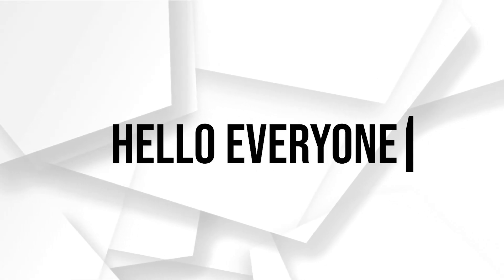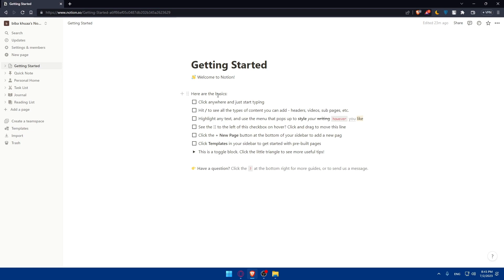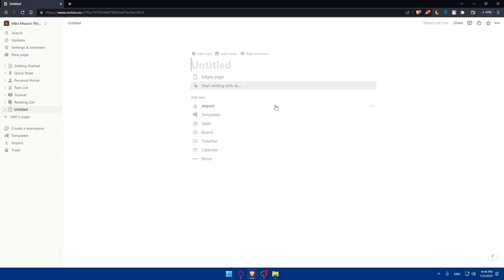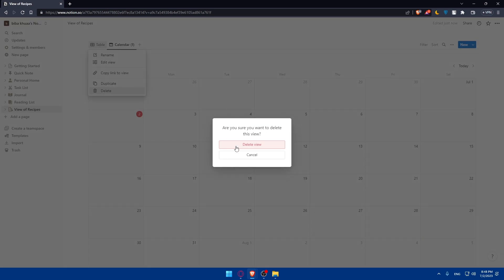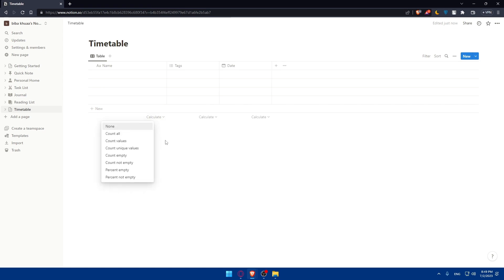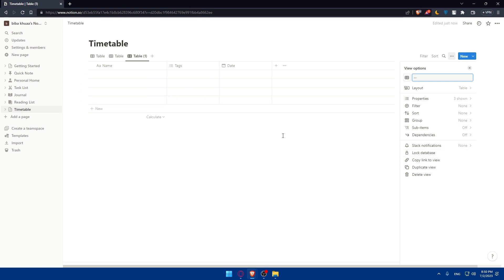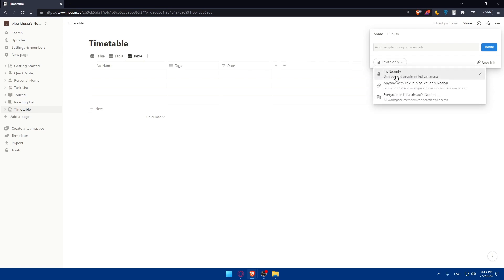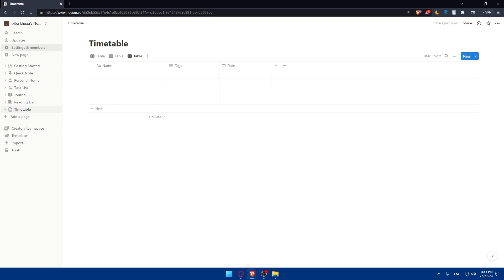How To Create Timetable On Notion 2025! (Full Tutorial)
Today I show create timetable notion,notion tutorial,notion template